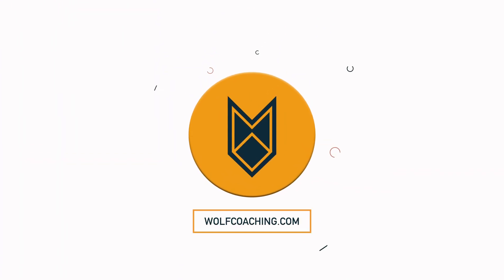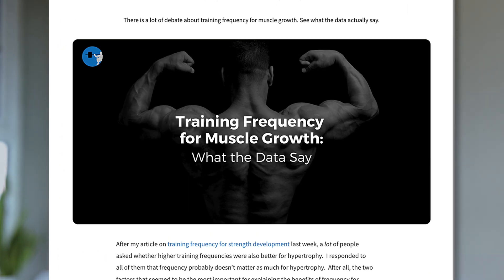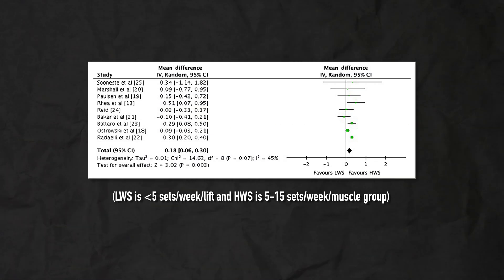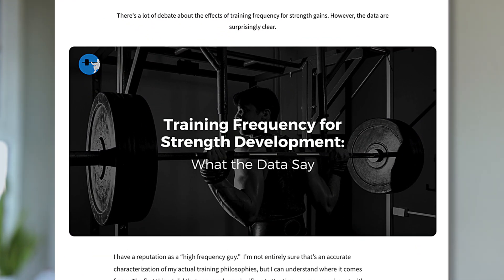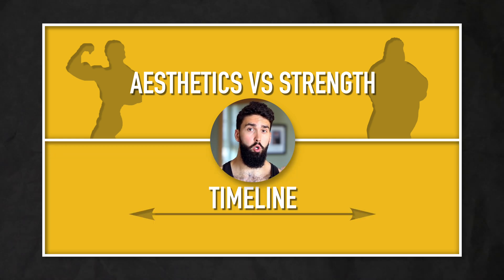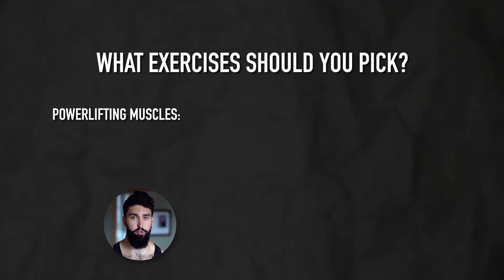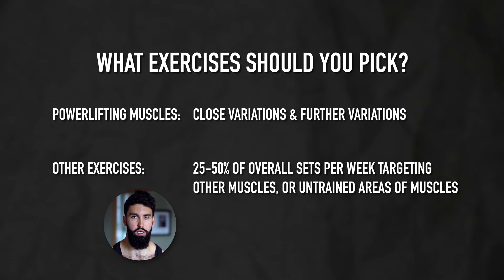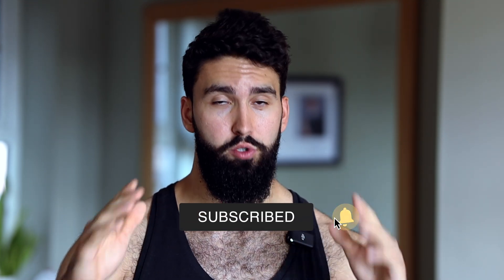How to use SCIENCE to POWERBUILD Effectively!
In this video we discuss powerbuilding and look at some of the related  research on the topic to better understand how to do it effectively, but also understand the limitations to the training method.

Timestamps:
00:00 - 00:31 (Intro)
00:32 - 01:50 (How to get jacked)
01:51 - 04:33 (How to get strong)
04:34 - 05:28 (Key differences and where powerbuilding fits)
05:29 - 08:52 (How to apply powerbuilding training)
08:53 - 09:22 (How to get 15 free programs and expert guidance)
09:23 - 09:47 (Outro)